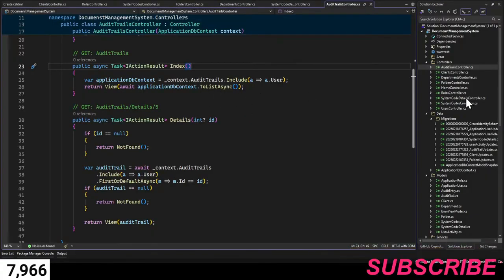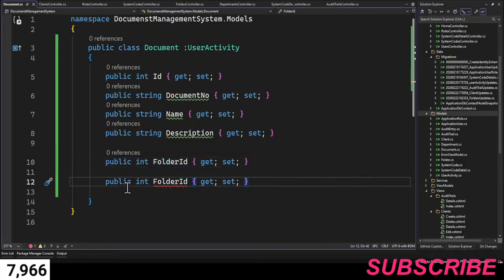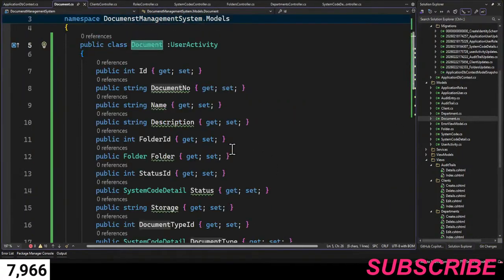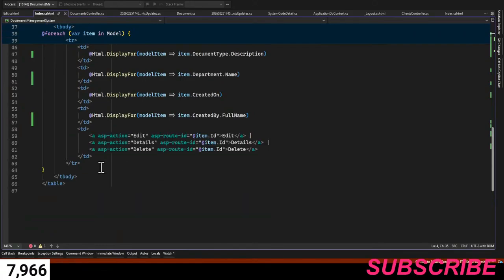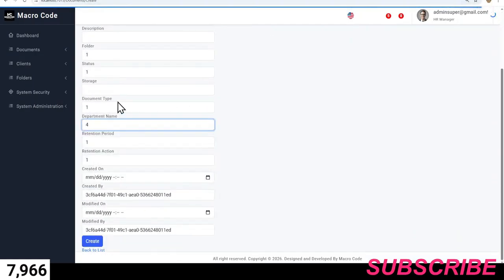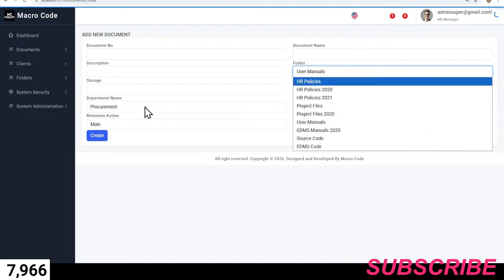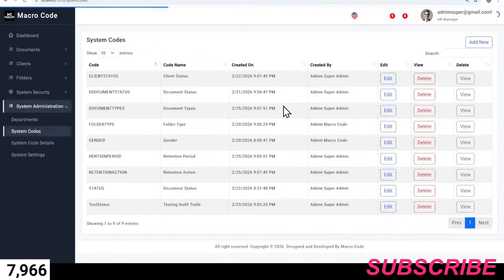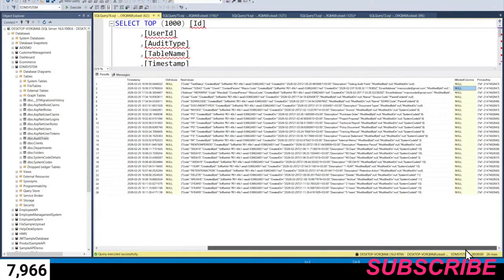Build a Documents Management System in ASP NET Core EF Core,SQL Server & Admin EPISODE 8